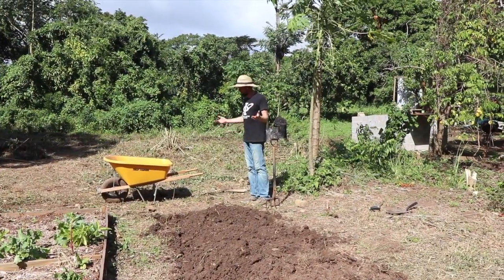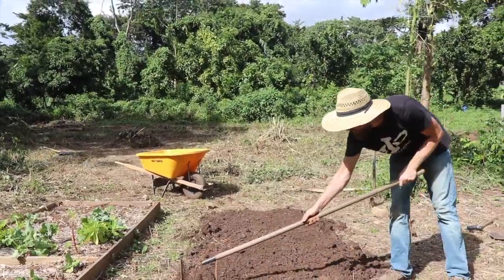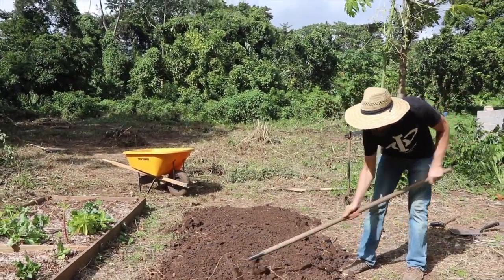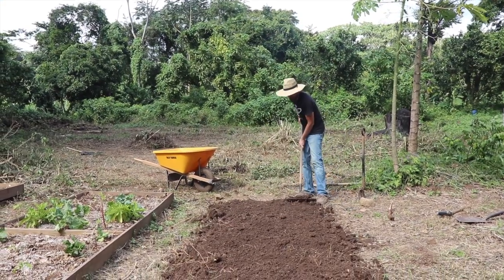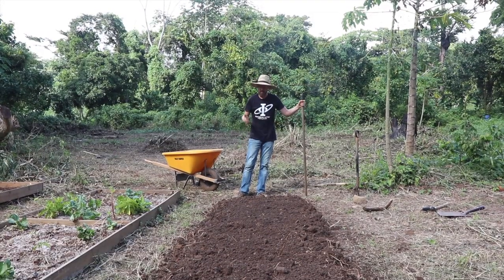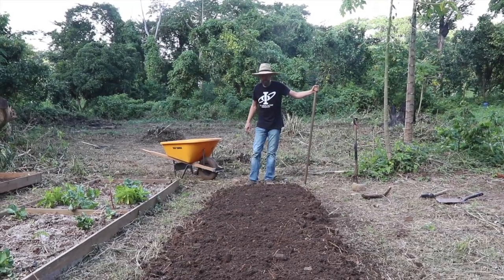How to Double Dig a Bed: Hard Work, Great Results!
Hey now - I'm back! And I'm digging beds on my new land. Here's how to double-dig a garden bed.

John Jeavons "How To Grow More Vegetables:"

Double-digging is one of my favorite ways to build a new garden bed. It's a fast way to start a garden, though it takes hard work. Your plants really are happy when their roots can reach deep into nice, loose soil.